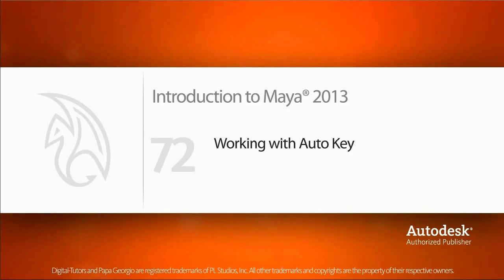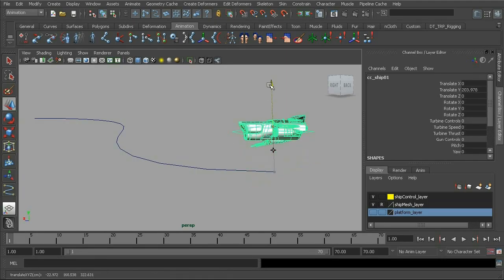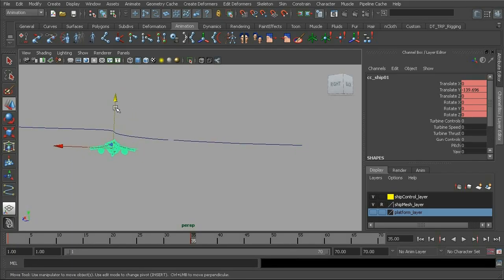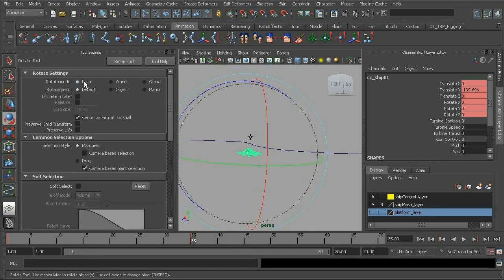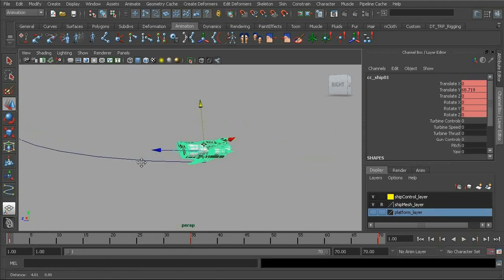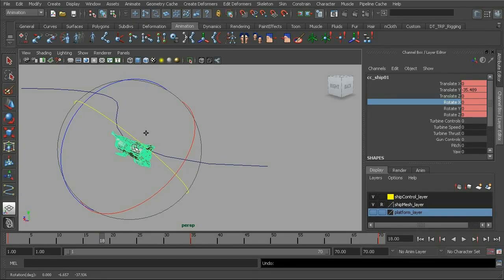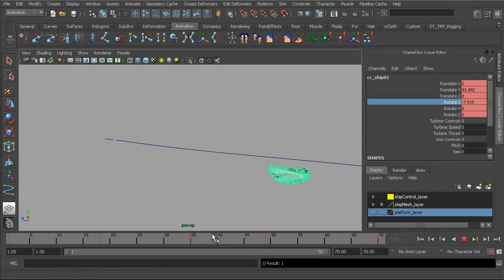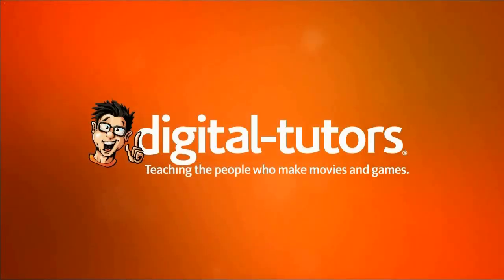72 Working with Auto Key